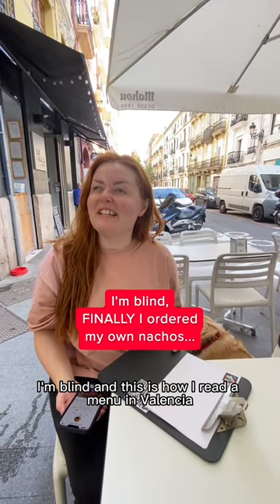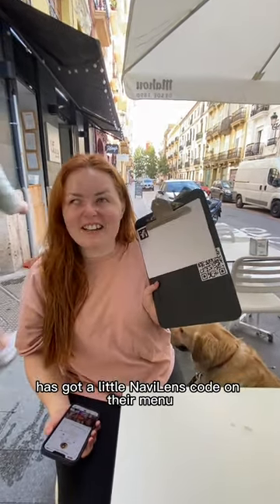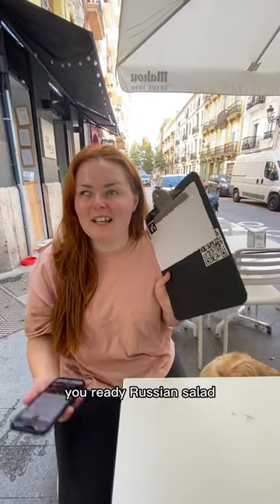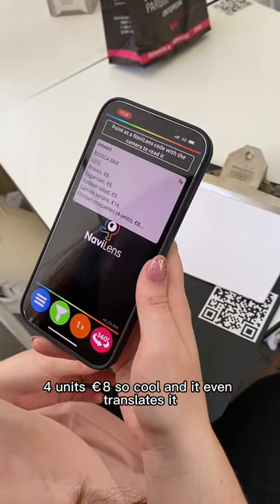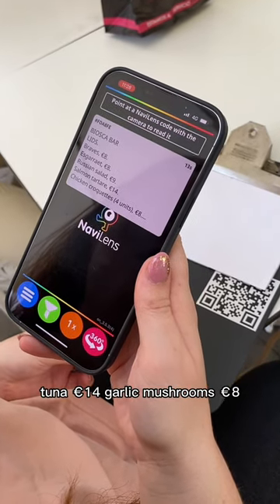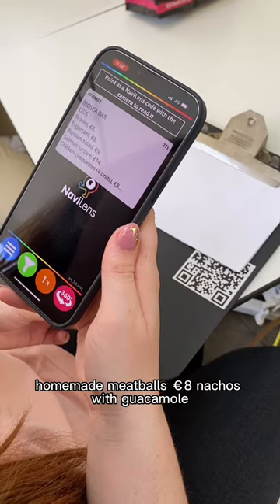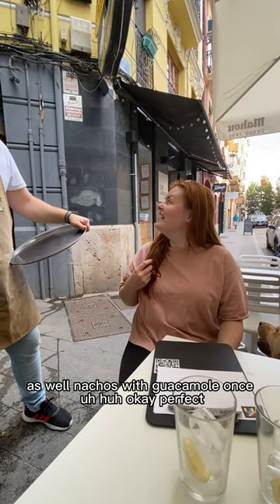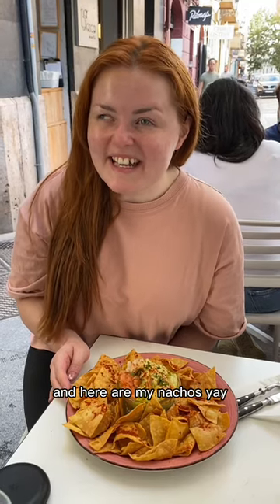I'm blind, FINALLY I ordered my own nachos...